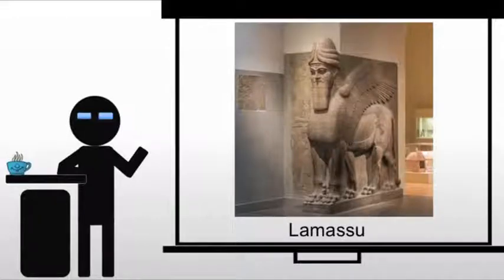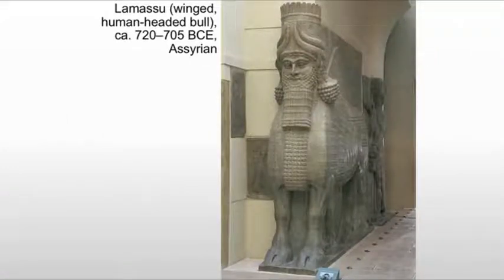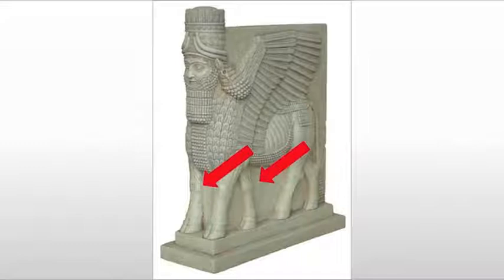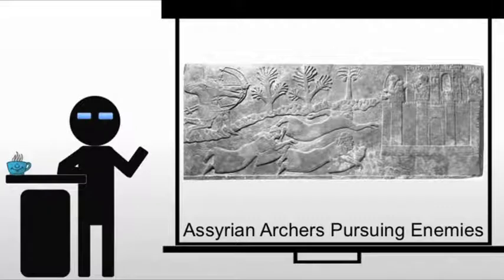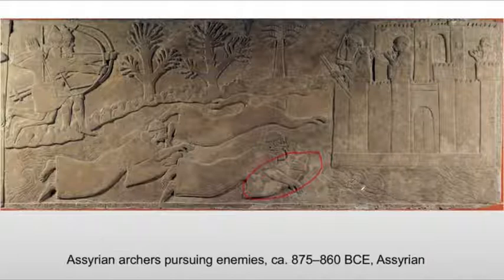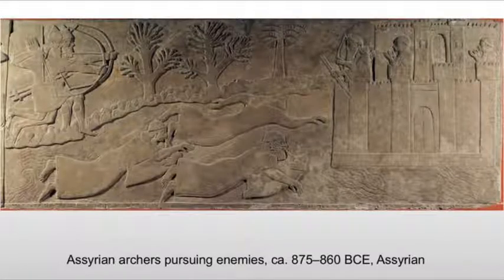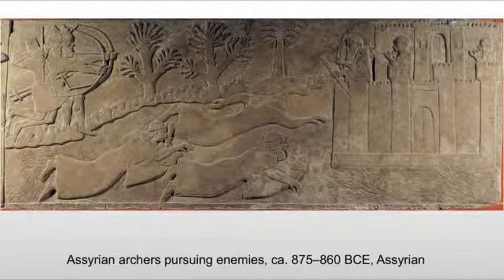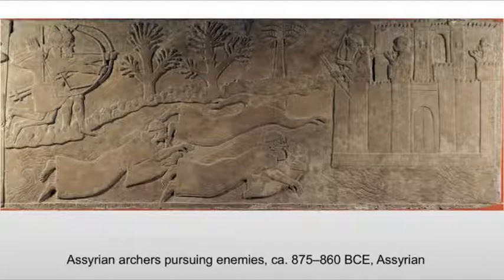Lamassu and Assyrian Archers Pursuing Enemies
A brief discussion of Assyrian art.